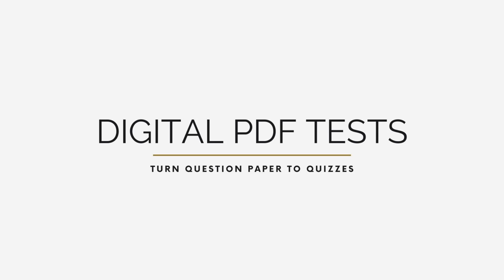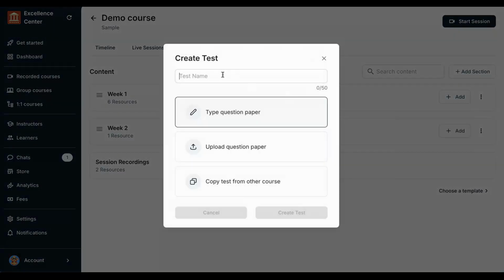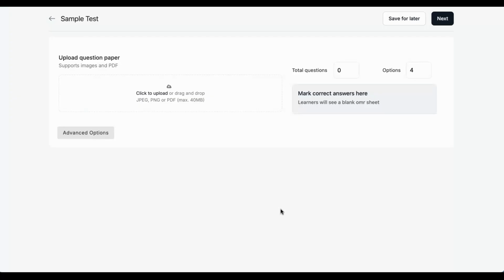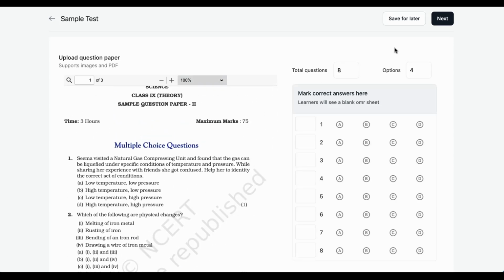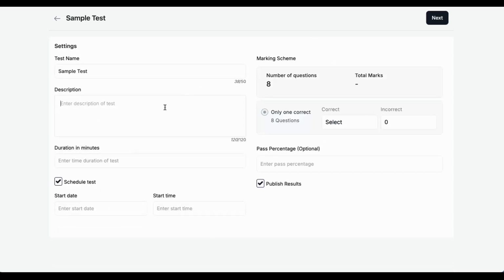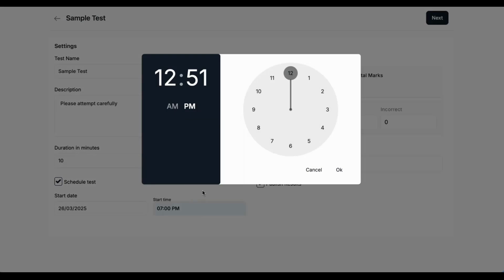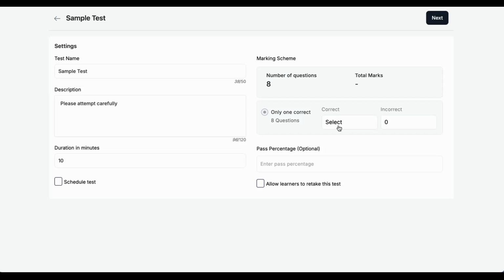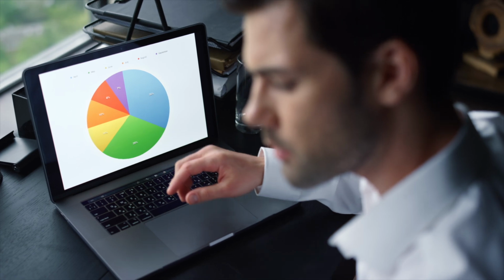How to create auto-graded online Tests on Wise?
In this tutorial, learn how to use the Test feature in Wise Tutor Management Software to create, upload, and manage online quizzes and exams. Whether you want to build typed tests (like Google Forms but more advanced) or upload existing PDFs/Word question papers, Wise makes it fast and seamless.

✨ What you’ll learn in this video:
✔️ Create typed tests with advanced features
✔️ Upload and digitize existing tests (PDF, Word, Images)
✔️ Auto-generate multiple-choice answer sheets
✔️ Set test name, description, duration & schedule windows
✔️ Choose flexible attempt options for learners
✔️ Configure marking schemes & auto-generate results
✔️ Share tests with students easily
✔️ Access detailed analytics for performance tracking

🚀 With Wise, you can digitize your tests, save time, track student progress, and scale your tutoring business effortlessly.